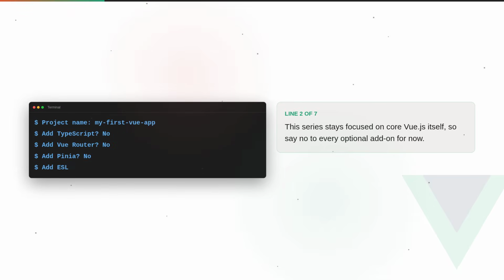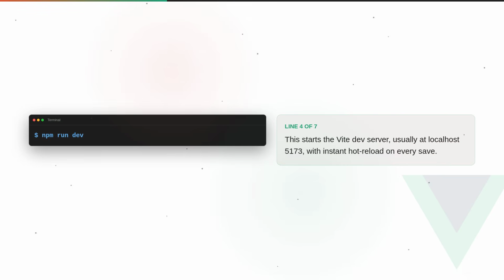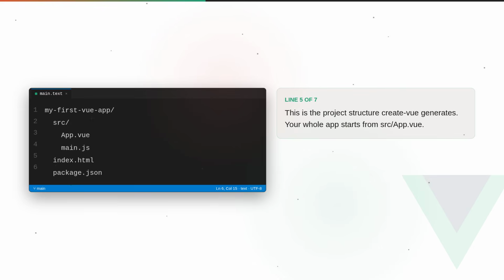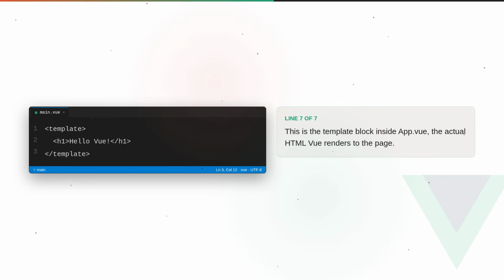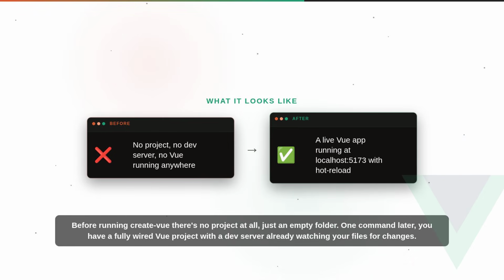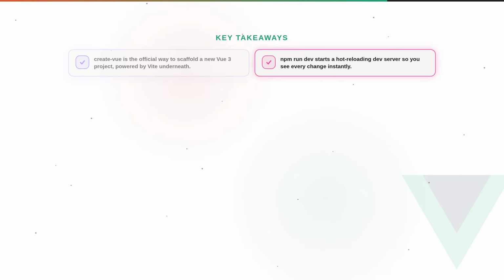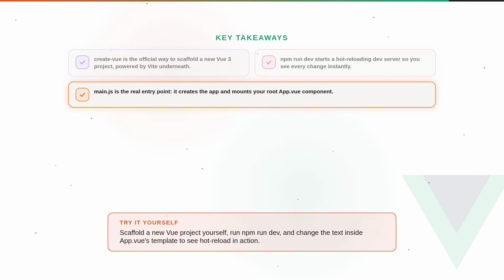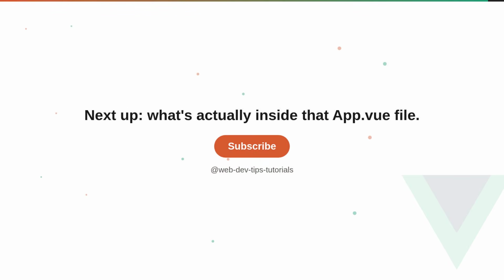Vue.js Series: What Is Vue.js? Setup & Your First App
This series covers core Vue.js from your first component all the way to advanced framework internals like Teleport and custom directives. In this video you'll scaffold a real Vue 3 project from your terminal and see it running live in under a minute.

Code walkthrough (vue):
npm create vue@latest
Project name: my-first-vue-app
Add TypeScript? No
Add Vue Router? No
Add Pinia? No
Add ESLint? No
cd my-first-vue-app
npm install
npm run dev
my-first-vue-app/
  src/
    App.vue
    main.js
  index.html
  package.json
import { createApp } from 'vue'
import App from './App.vue'

createApp(App).mount('app')
‹template›
  ‹h1›Hello Vue!‹/h1›
‹/template›

What it looks like: ❌ No project, no dev server, no Vue running anywhere → ✅ A live Vue app running at localhost:5173 with hot-reload

Try it yourself: Scaffold a new Vue project yourself, run npm run dev, and change the text inside App.vue's template to see hot-reload in action.